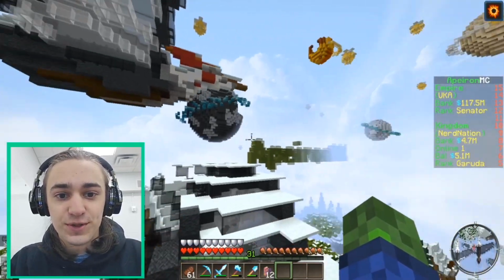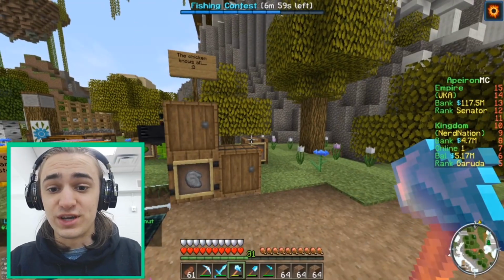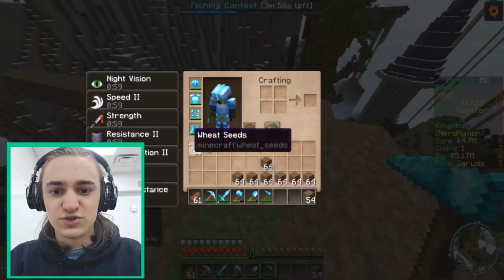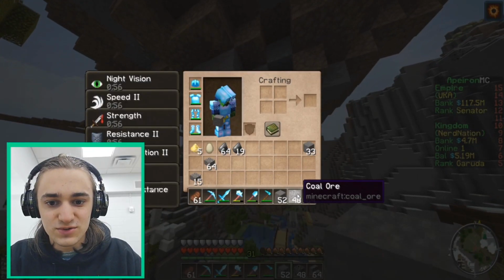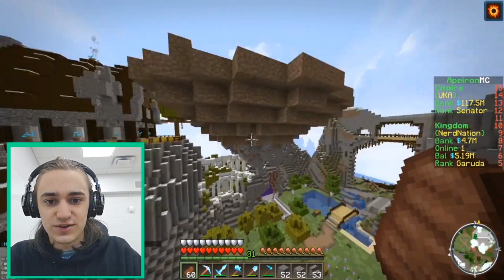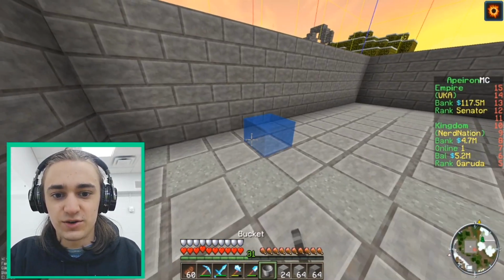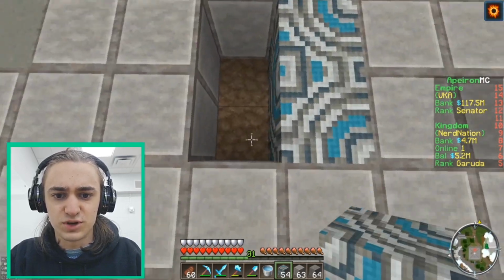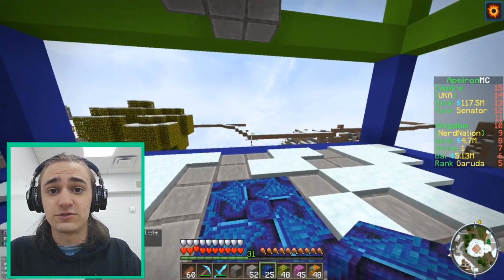This CHICKEN Gives QUESTS! | Apeiron: Minecraft Custom Towny Server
Claim land. Create your own custom Town. Level up. Welcome to Apeiron, a Minecraft custom Towny server. With crazy custom enchantments, fun pets, and a player-driven economy, Apeiron is sure to provide fun for every player! In Episode 6, we work on building a bigger place for the Quest Master!

Welcome to a completely family-friendly and clean channel full of fun and games! There's no need to worry about any cursing, swearing, or inappropriate jokes here. I hope you have some fun and maybe smile!

Banner made by the amazing Charwiewie! Check her out

I use Lithos for many of my videos!